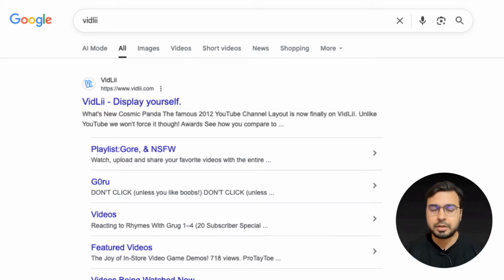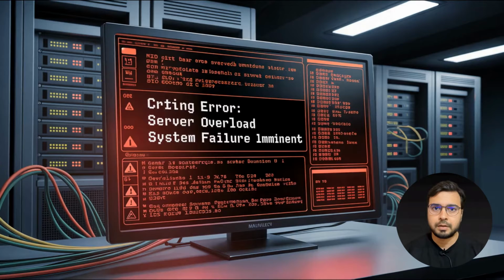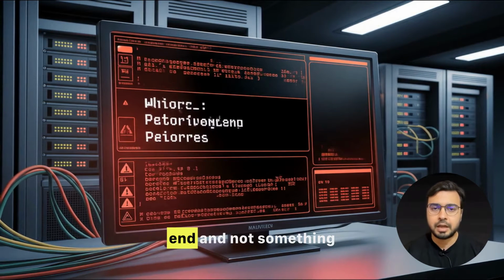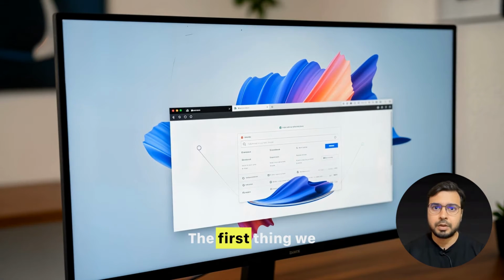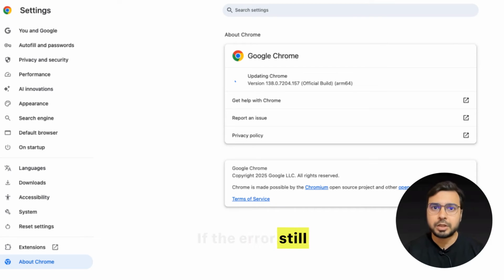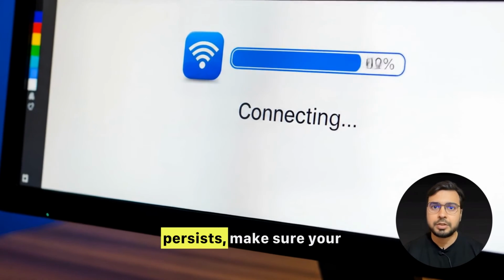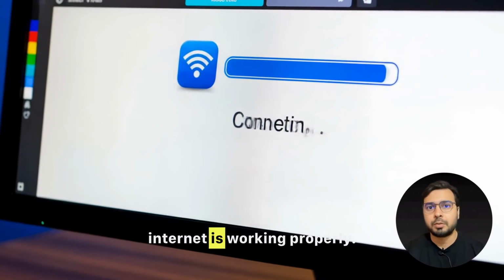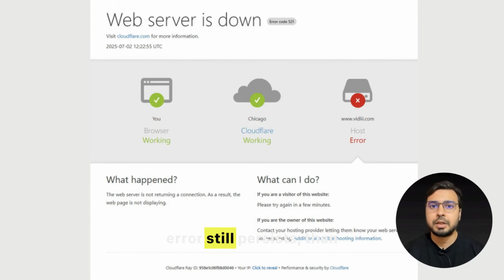How To Fix Vidlii Error Code 521?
If you're facing the Vidlii Error Code 521 then this video is for you.
We're going to explain what this error means, why it happens, and how you can fix it.